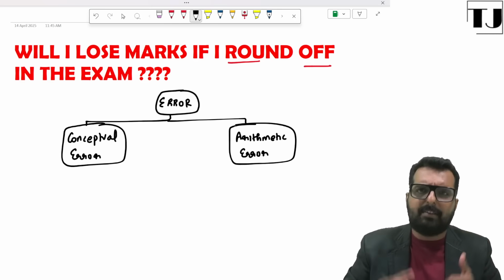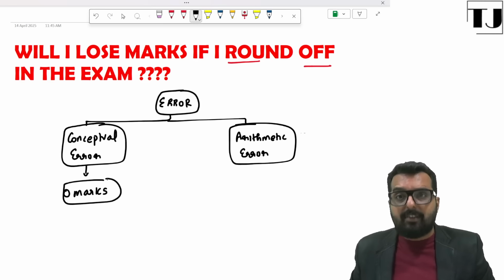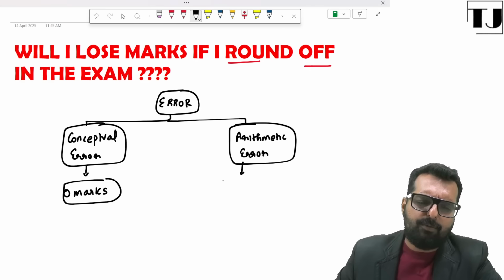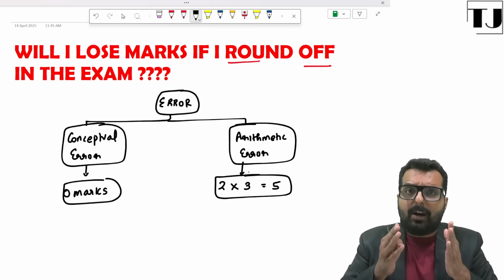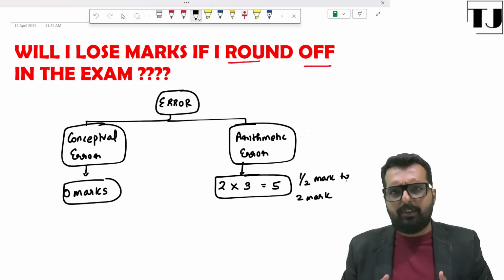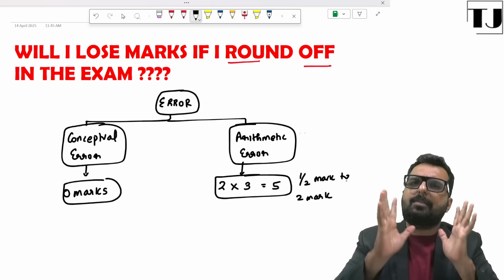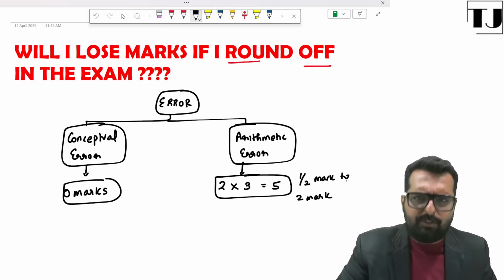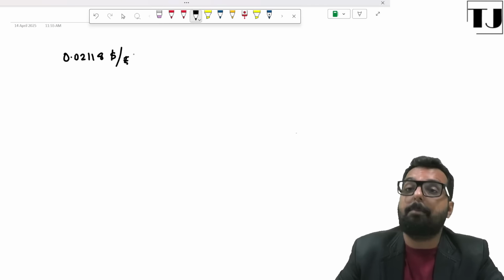Will I lose marks if I round off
Tarun Jagdish is known for Best Quality of Education and is considered as the most premium class for Chartered Accountancy Course. He is also popularly known as the AFM Grandmaster due to his excellent level of knowledge in this field.

He is also a SEBI Registered Research Analyst and a Business Valuer , due to which he has intense exposure to the stock markets, startup funding and IPO's, which he happily shares with his students so that they can get more practical exposure.

In order to grab the free e book worth 1500 Rs /- and also to get a detailed study plan.

For free classes on AFM , install the TJ app in the given